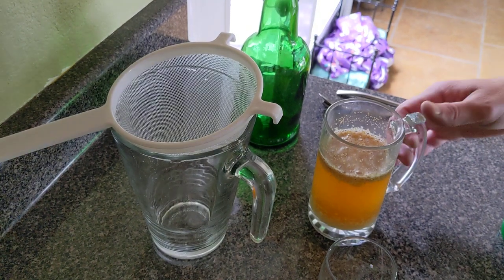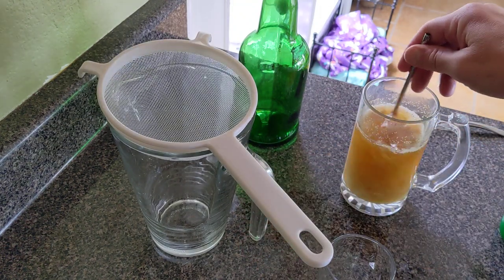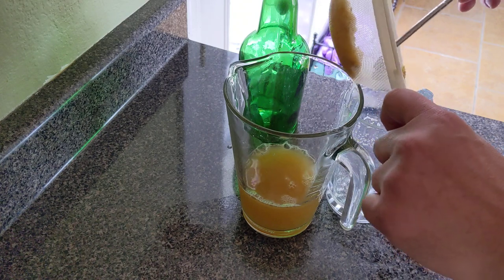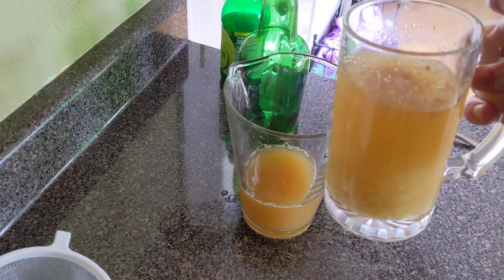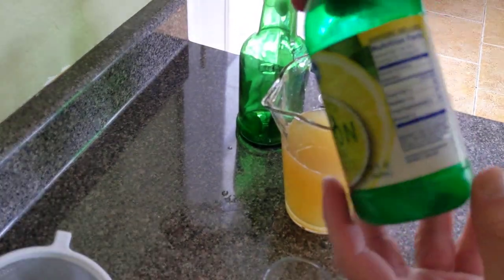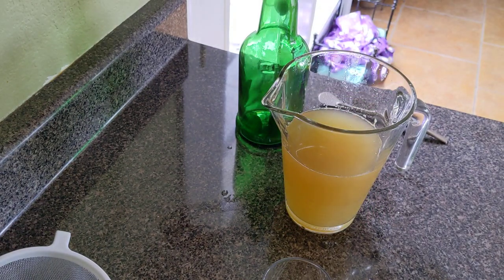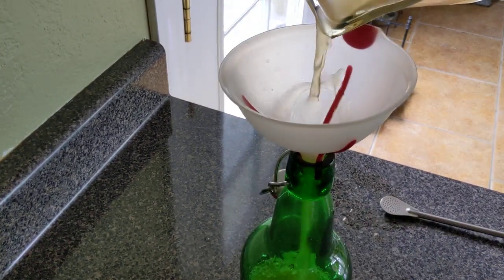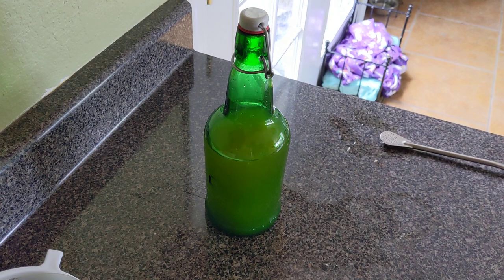Part 4: how to make a natural and healthy ginger ale/ginger beer/ginger bug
How to make a natural and healthy ginger ale / ginger beer / gingerbread from household ingredients.